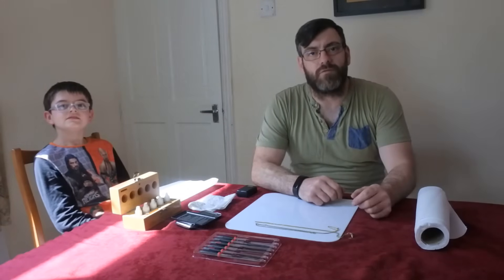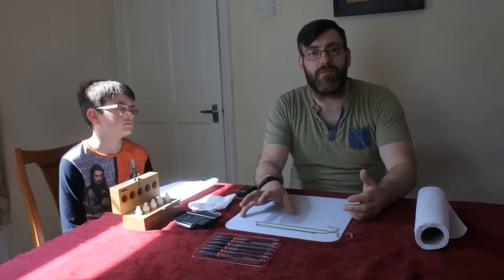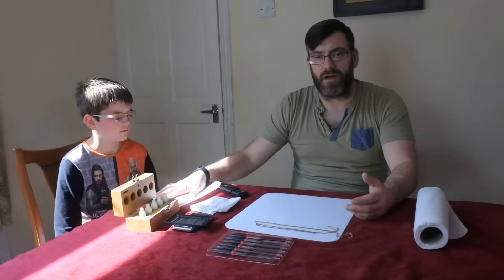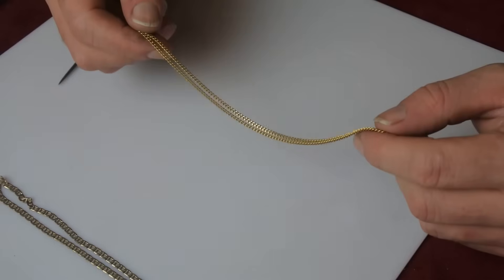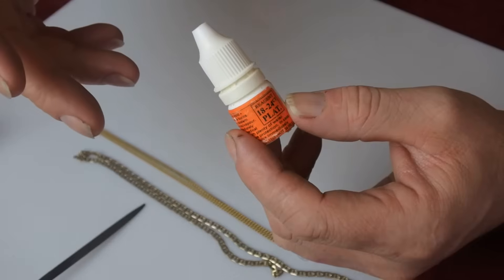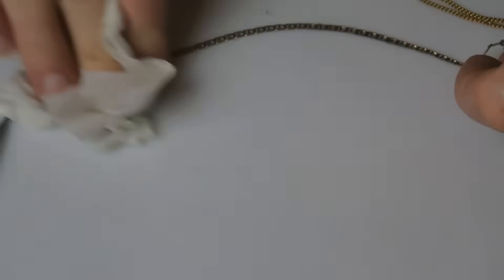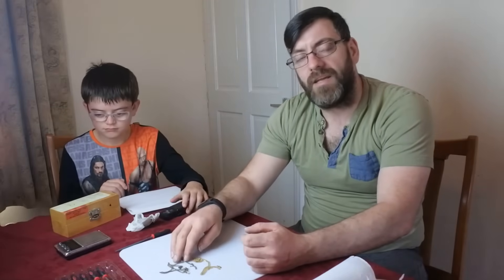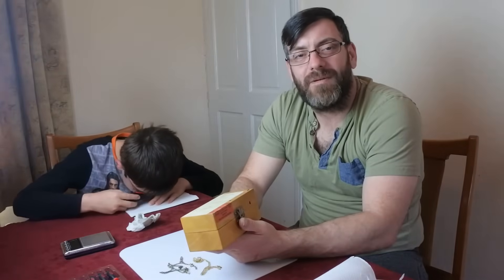Gold or Gold Plate? Learn the Acid Test Trick Every Reseller Needs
Are you curious about distinguishing real gold from gold-plated jewelry? In this hands-on experiment, Walter from Antiques Arena demonstrates how to test 9ct gold using acid and reveals what happens when the same test is applied to gold-plated items. This step-by-step guide is perfect for antique enthusiasts, jewelry collectors, and anyone interested in verifying the authenticity of their gold pieces.​

🕒 Timestamps:

0:00 – Introduction to the gold testing experiment

0:12 – Overview of 9ct gold and gold-plated items

0:35 – Importance of testing gold authenticity

1:00 – Tools required for acid testing

1:30 – Demonstration: Testing 9ct gold with acid

2:15 – Demonstration: Testing gold-plated jewelry with acid

3:00 – Observing and interpreting test results

3:45 – Tips for safe and effective gold testing

4:30 – Conclusion and final thoughts

🔗 Useful Links:

If you want to become a reseller like me. i wrote a couple of books to help you.